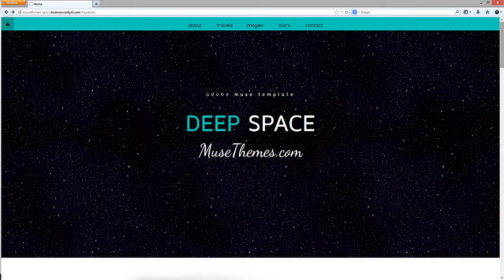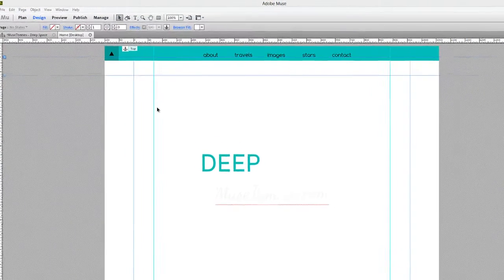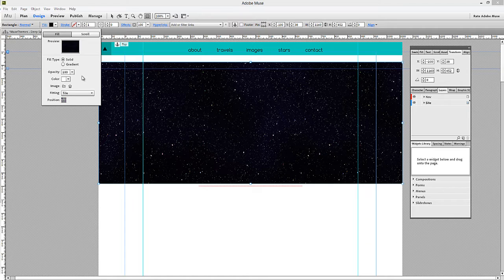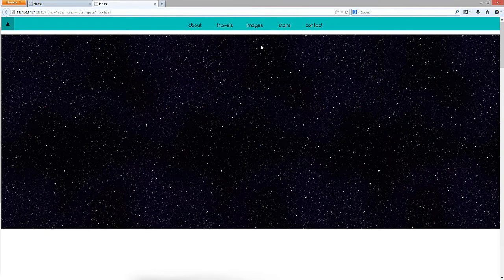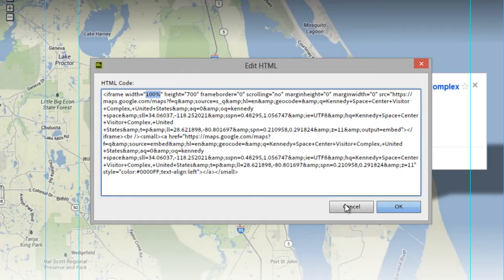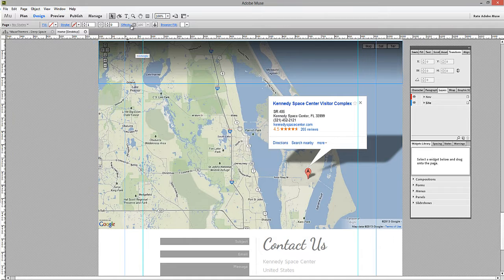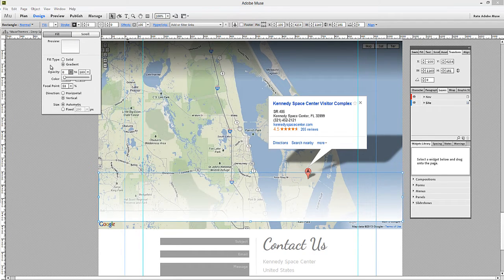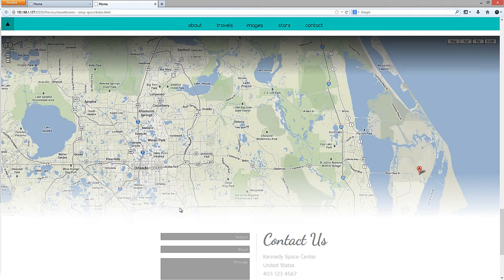Deep Space Template Effects Overview in Adobe Muse - MuseThemes.com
An Adobe Muse CC video overview of various techniques and effects that we have used to create our "Deep Space" template, available at MuseThemes.com.

Download this template and many more for one low price